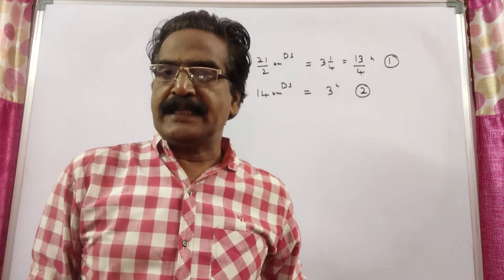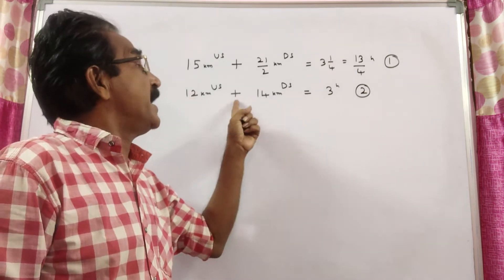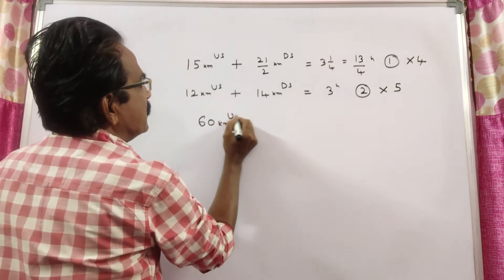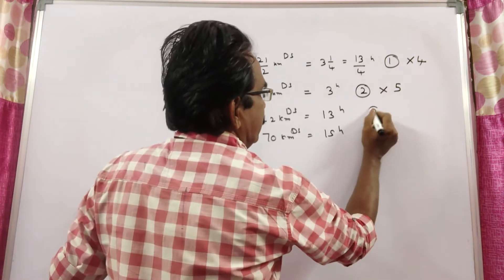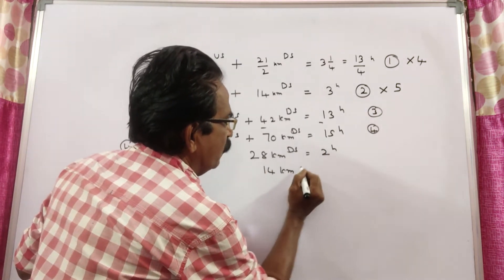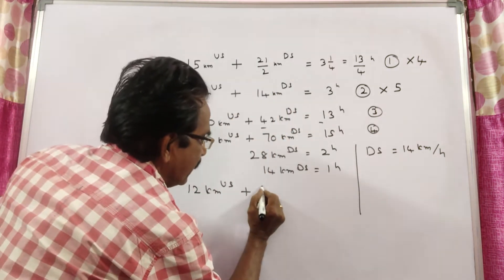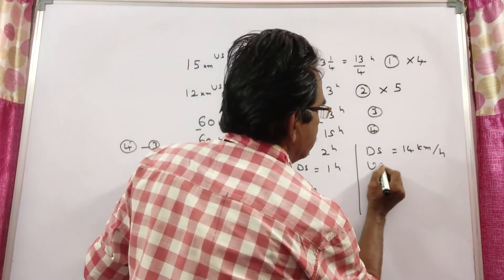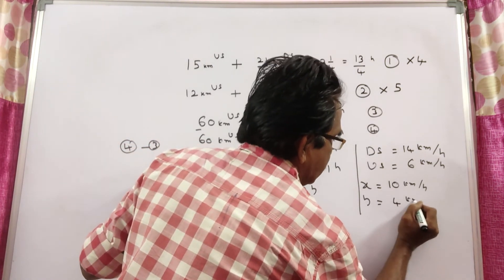A boat goes 15 km upstream and 10(1/2) km downstream in 3 hours 15 minutes. It goes 12 km upstream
A boat goes 15 km upstream and 10(1/2) km downstream in 3 hours 15 minutes. It goes 12 km upstream and 14 km downstream in 3 hours. What is the speed of the boat in still water?